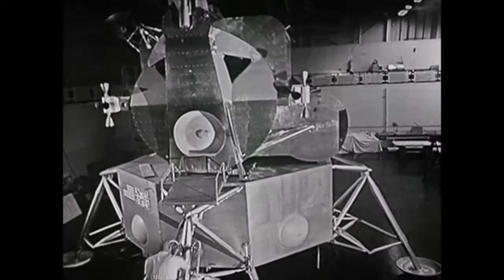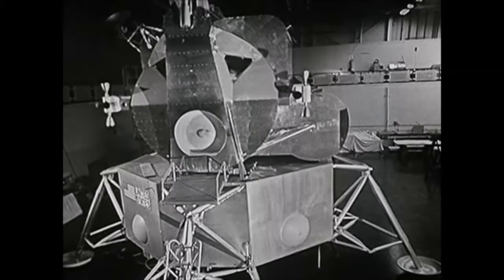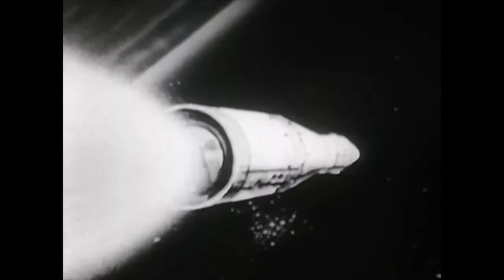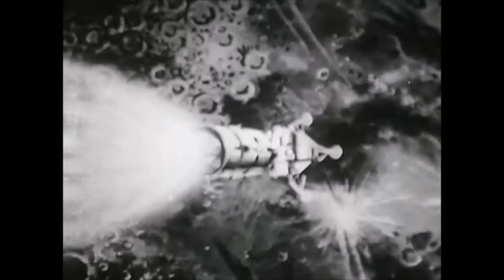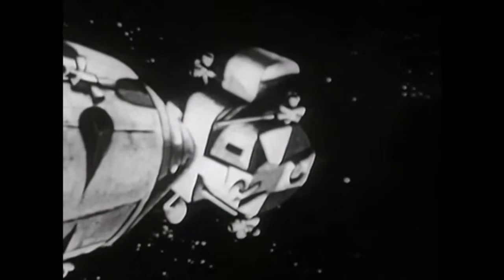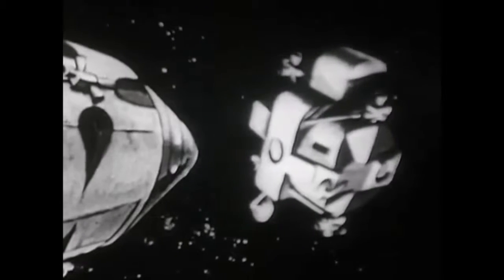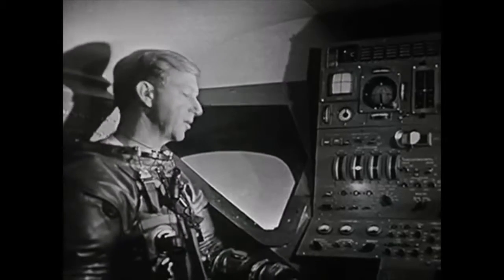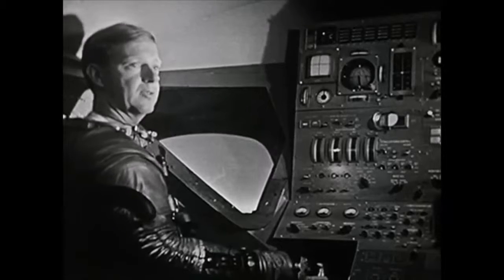"Doctor Cargraves Mr Barn's, There's terrific excitement on earth"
Old NASA footage and an even sillier American fantasy,(destination moon 1950)
5:37 time stamp :=) the tittle. I hope this made you smile)